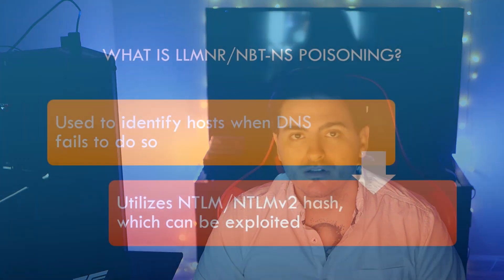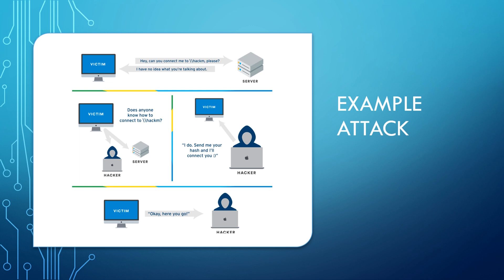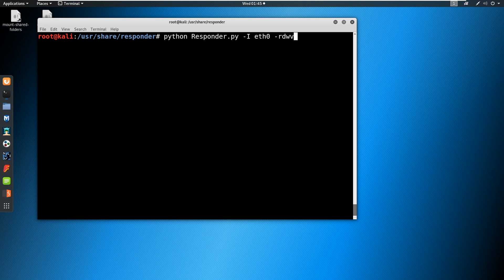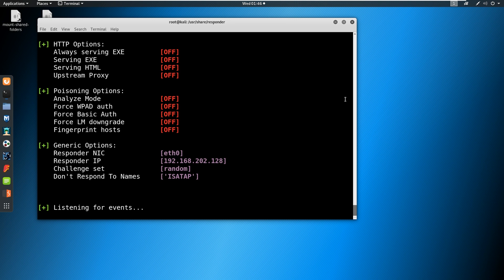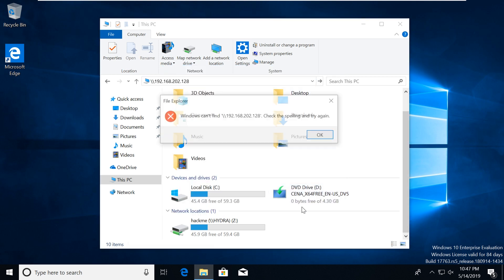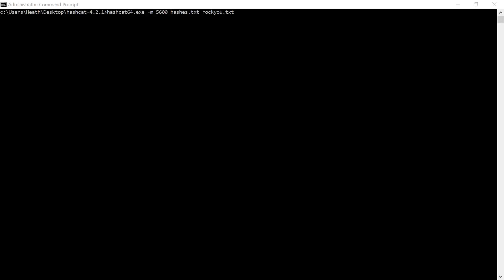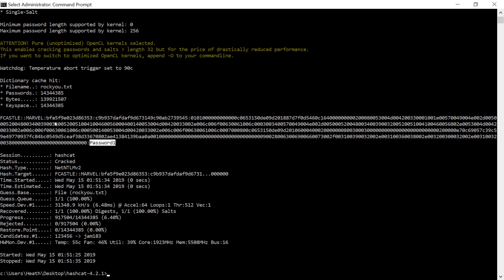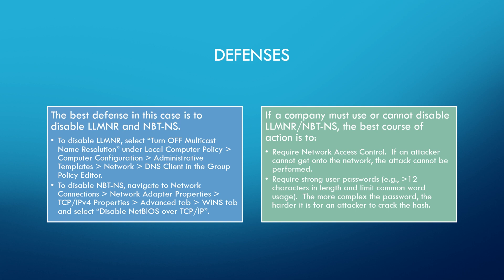Active Directory Exploitation - LLMNR/NBT-NS Poisoning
0:00 - Introduction
0:33 - What is LLMNR/NBT-NS poisoning?
2:26 - Live attack demonstration w/ Responder
5:12 - Cracking NTLMv2 hashes w/ Hashcat
6:28 - Defenses